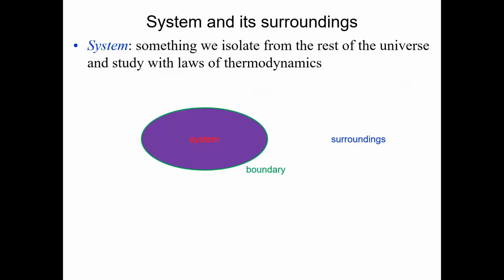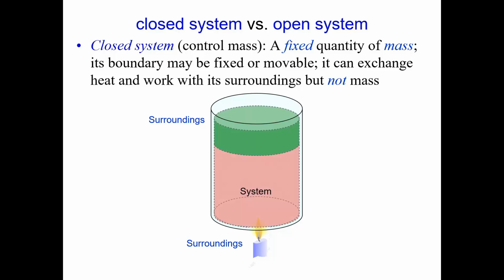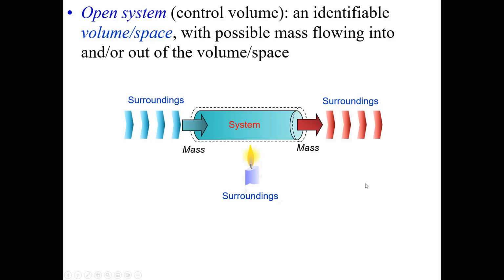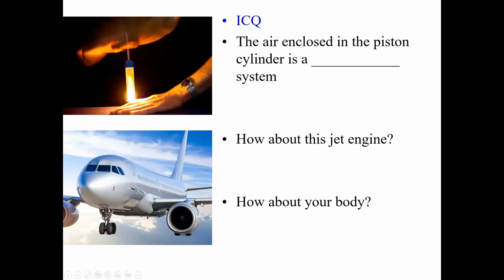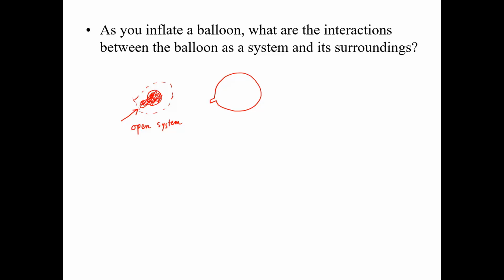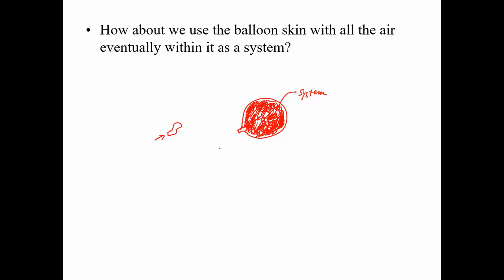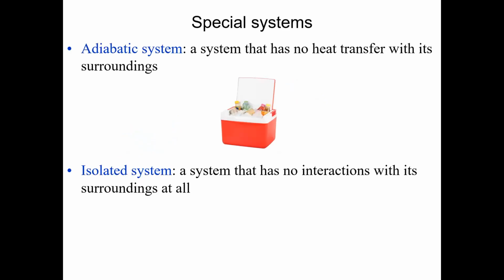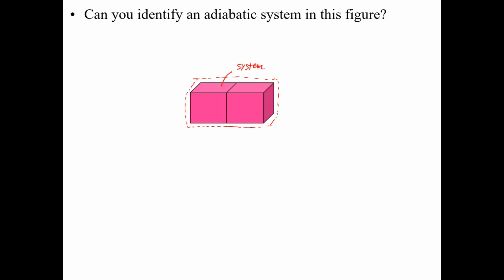Thermal Chapter01 Video02 Systems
This video introduces the concept of system, surroundings, interactions of a system and its surroundings, and different types of systems that are useful for thermodynamics analysis.